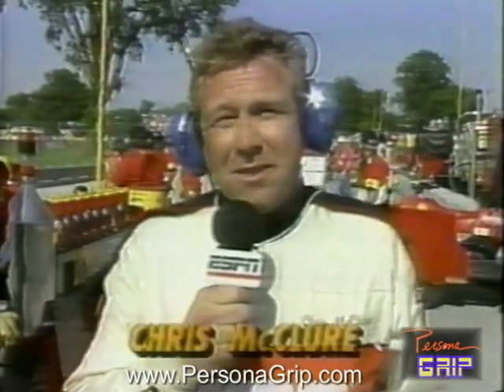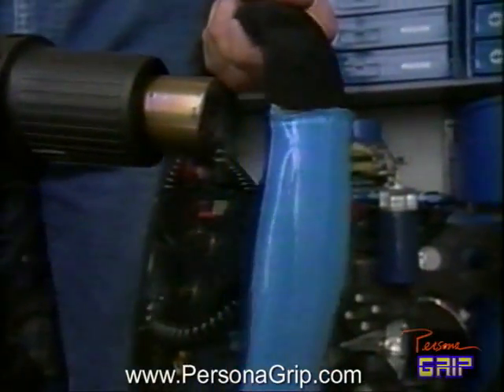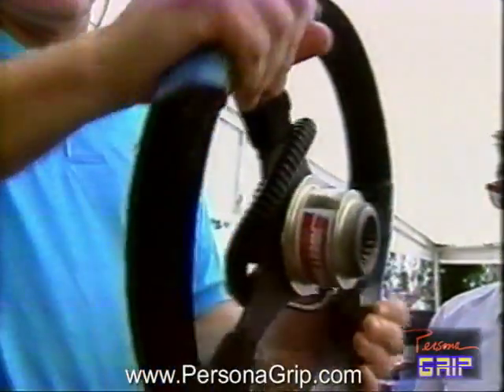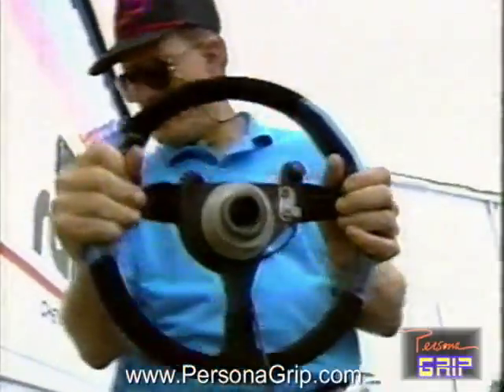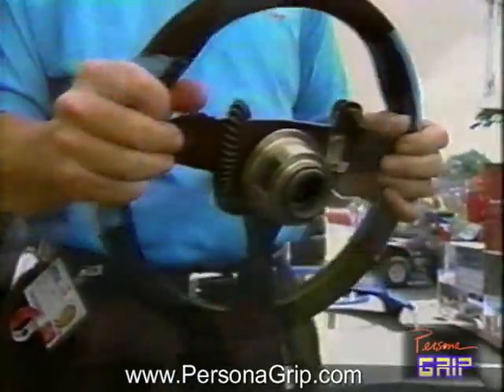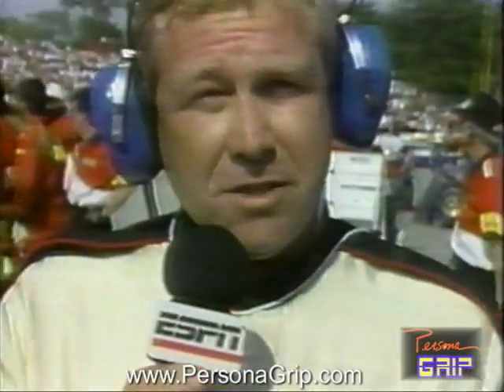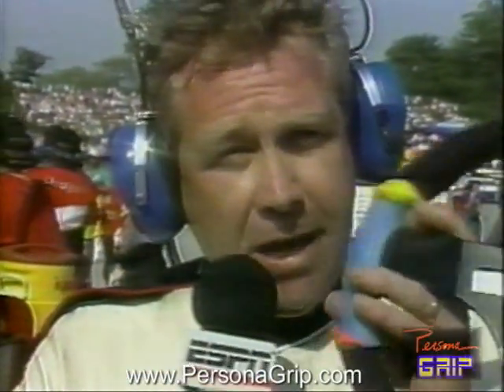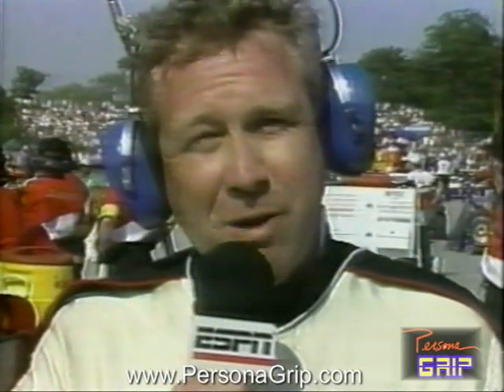PersonaGrip Racing Steering Wheel in Trans-Am Racing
PersonaGrip's custom-molded steering wheels let drivers relax their grips so they can feel the top of the mu-slip curve easier, and drive closer to the edges of the friction circle.

Chris McClure scoops PersonaGrip's introduction into Trans Am racing at Belle Isle in the early '90s.  Jack Baldwin molds his first custom-molded
steering wheel for the cameras.

He closes by telling us that Emerson Fittipaldi was using one when he won the Indy 500 a few weeks earlier.